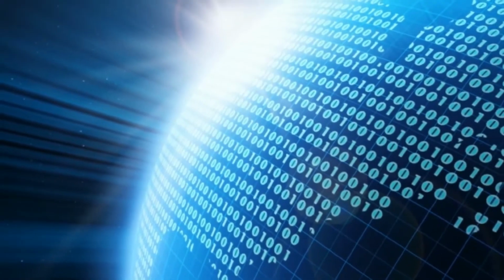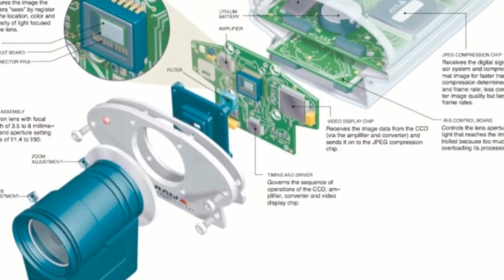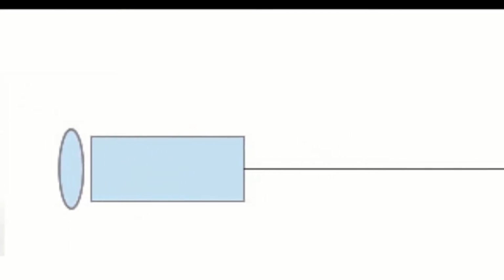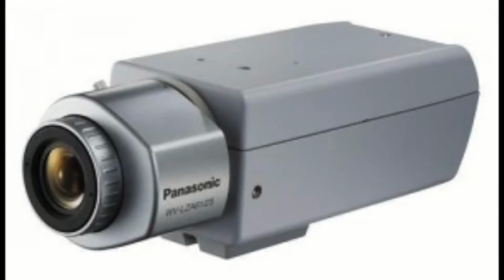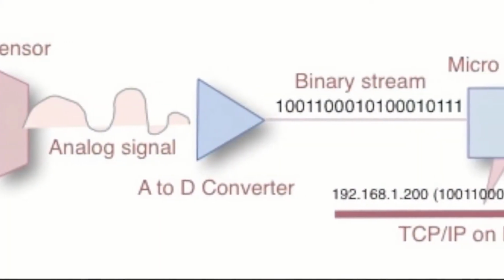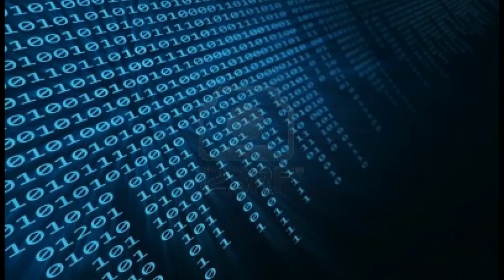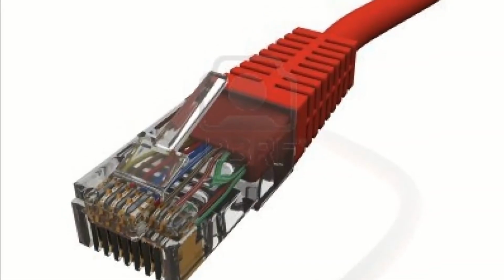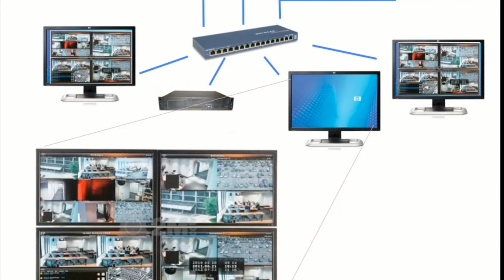How IP Cameras Work..?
Techurity
From Analog To IP